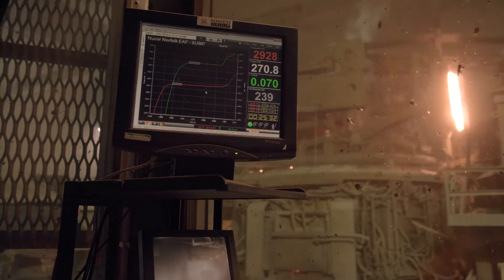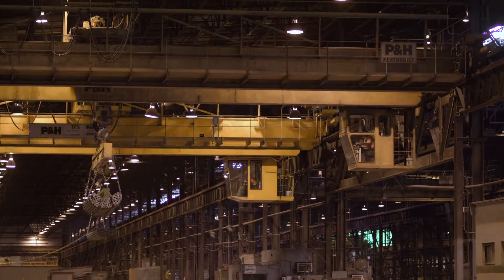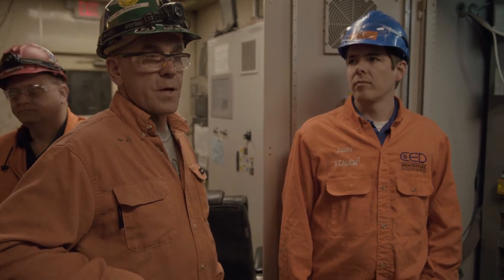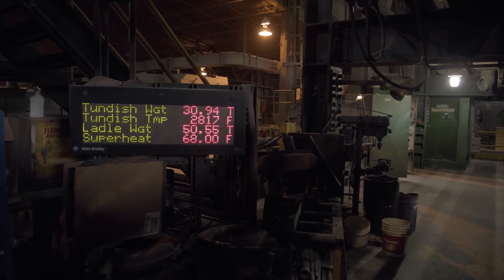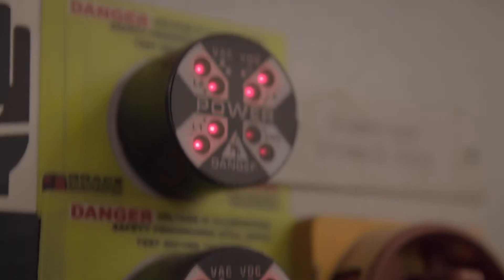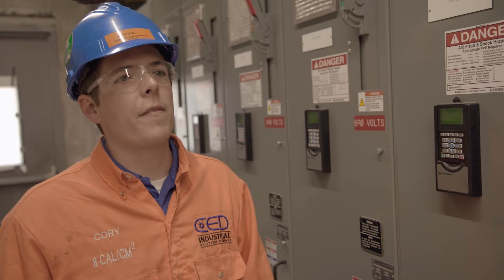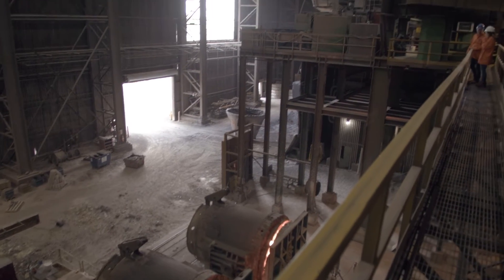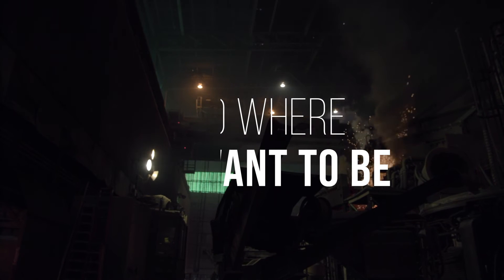Get To Where You Want to Be - Smart Manufacturing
Today, manufacturing is moving faster than ever before. It’s smart technology, in a global marketplace, with heightened competition and new regulatory, operational, and financial pressures to keep your people and processes safe. Standing still is not an option.

See how Nucor and the Industrial Solutions Network partnered to modernize Nucor's operation with smart manufacturing.